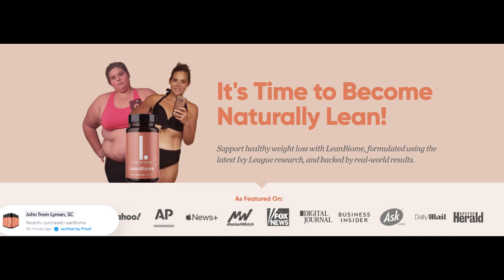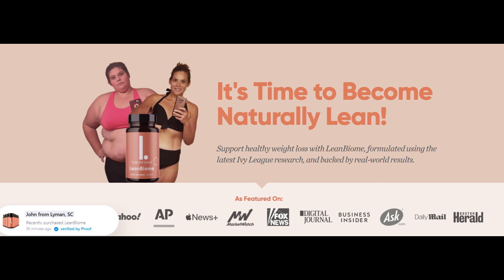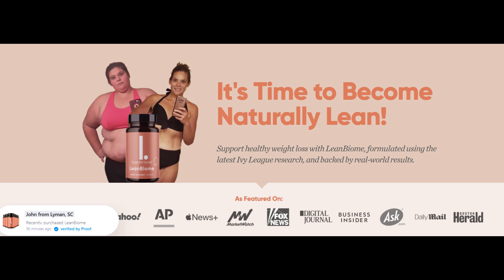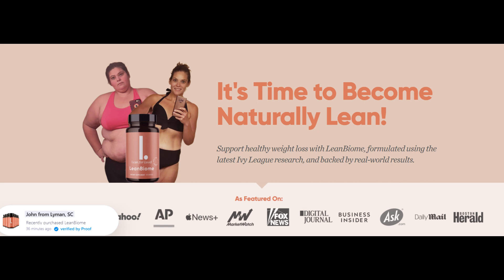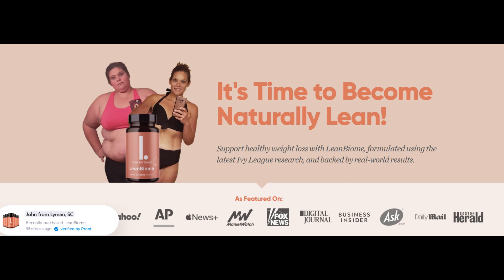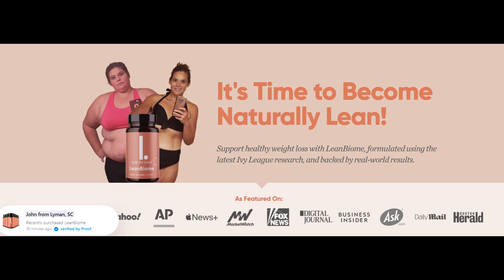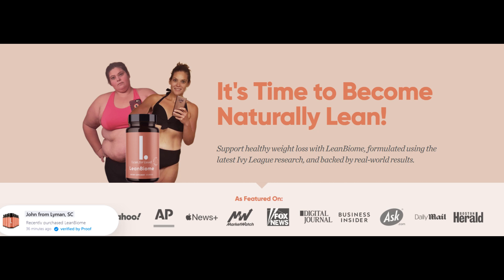Leanbiome Supplement Review - Leanbiome Review USA - Leanbiome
About LeanBiome

A recent study at the prestigious King's College London looked at 3,600 sets of twins, where one was lean and the other overweight.

The scientists were shocked to find that the lean twins benefitted from a rich and diverse gut microbiome packed full of 'lean bacteria' species that helped to:

✔Suppress hunger
✔Dampen cravings
✔Fire up the metabolism, and…
✔Reduce fat storage

On the flip side, the gut microbiome of the overweight twins was less diverse, and dominated by a few species of "fat bacteria" that was shown to:

✔Ramp up hunger
✔Fuel uncontrollable cravings
✔Freeze the metabolism, and…
✔Increase fat storage!

LeanBiome

LeanBiome's unique and proprietary formula is the first in the world to combine nine clinically-researched 'lean bacteria' species with Greenselect Phytosome®, a next-generation and caffeine-free green tea extract formulated with patented, absorption-boosting Phytosome technology.

Together, this advanced ingredient blend helps to quickly reverse the bacterial imbalance in your gut microbiome – the newly-discovered root cause of belly fat and unexplained weight gain.